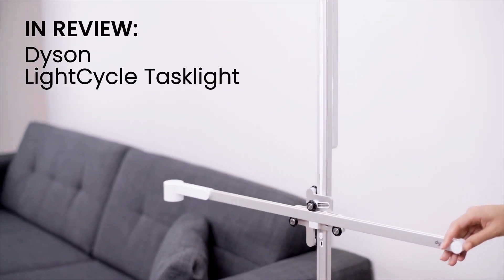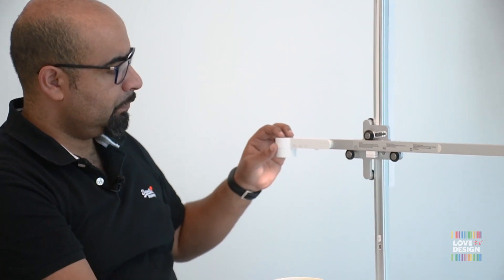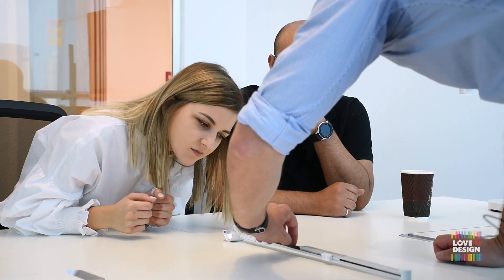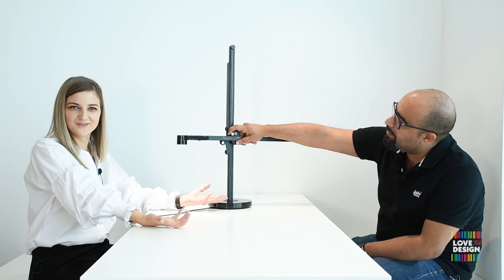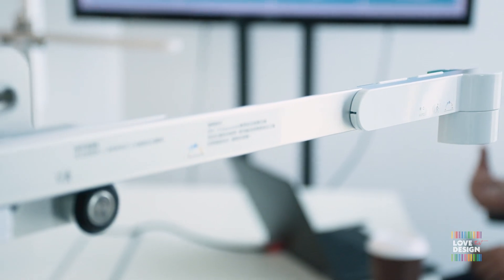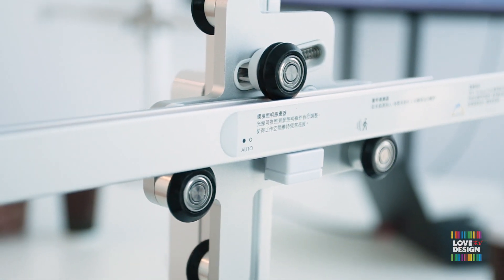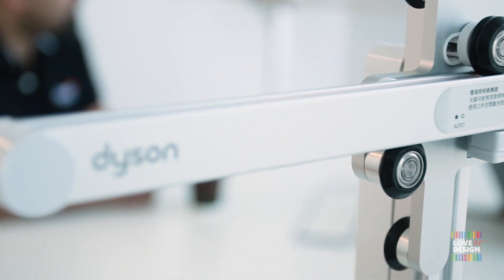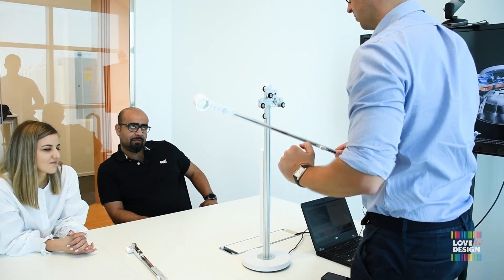In Review: Dyson LightCycle Tasklight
Dyson’s latest product, the LightCycle, is a beautiful blend of cutting edge, lighting technology and human-centered design, both in form and purpose. Together with designers Adriana Graur of Perkins+Will and Ahmed Saliem of Nulty, we reviewed this impressive combination of engineering and design at Dyson’s Dubai offices, with Dyson’s EMEAs Specification Manager, Marc Lemmens, giving us much insight on the development and technology behind this innovative product.